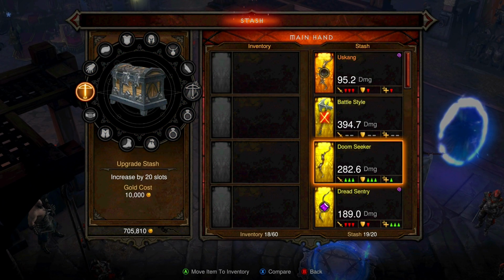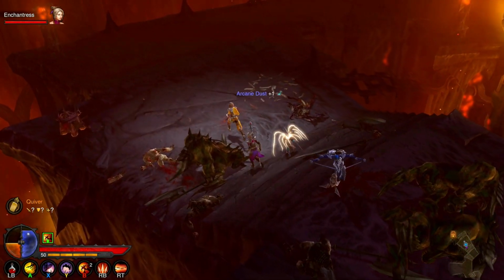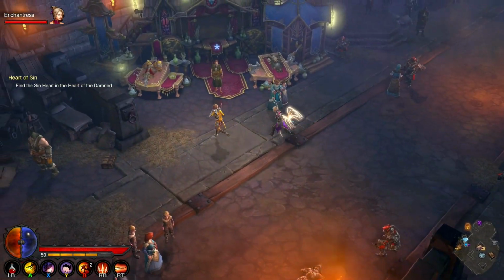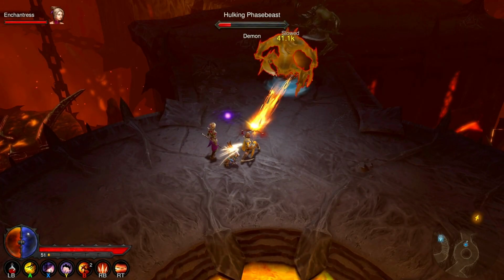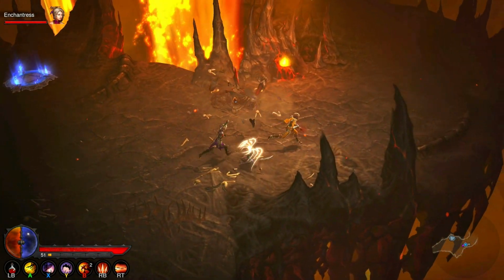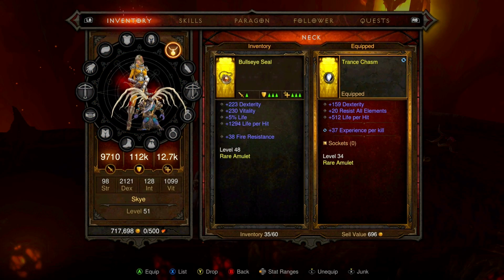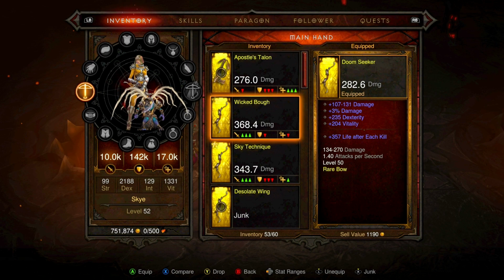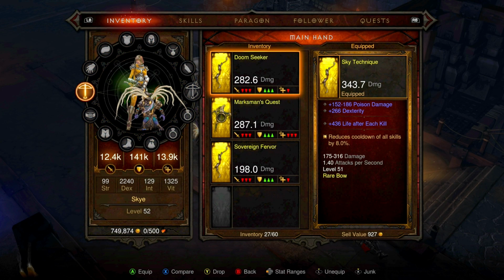Diablo 3 Xbox Series X Gameplay (Let's Play #18) - Demon Hunter